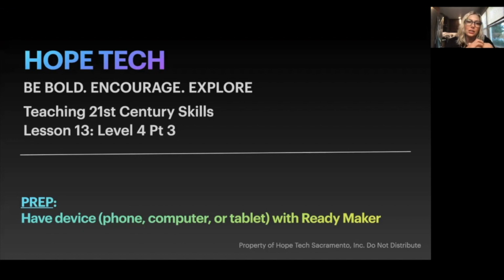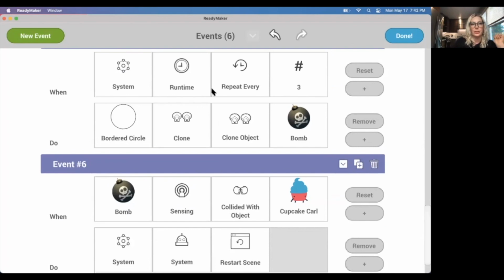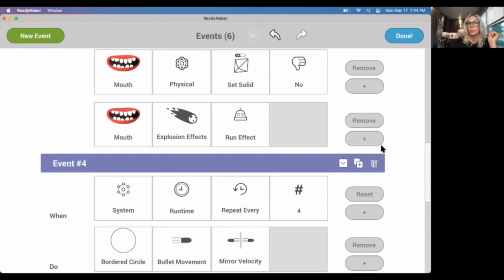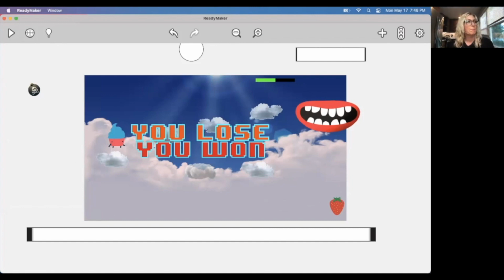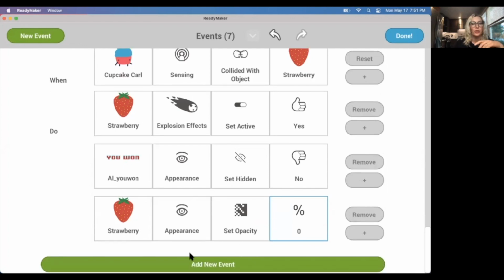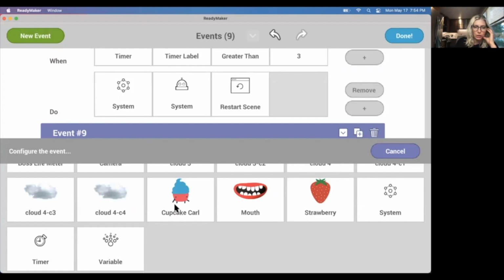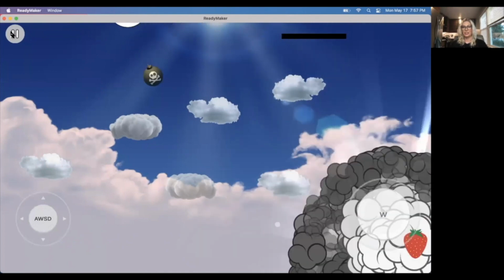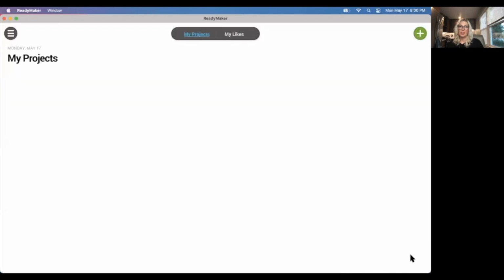Collecting Objects, Win or Lose Pop-ups and more timers | Ready Maker #12 | Hope NLC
Win or lose is how you place the game :).

Learn more about collecting objects within your ready maker level, how to create win or lose pop up after the came finished and using timers to accomplish difference activities.